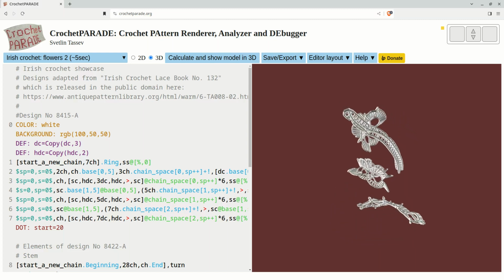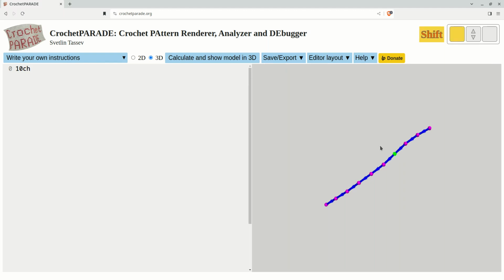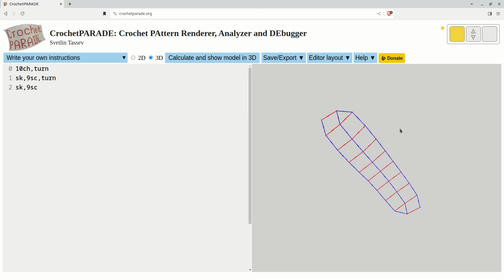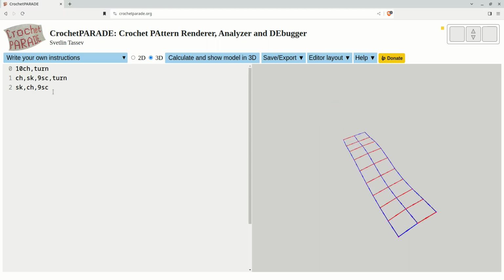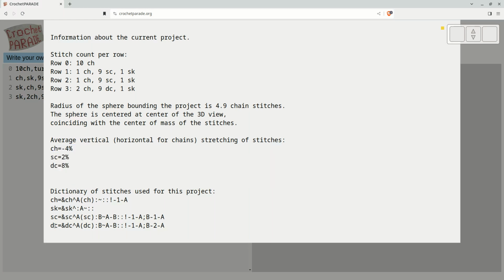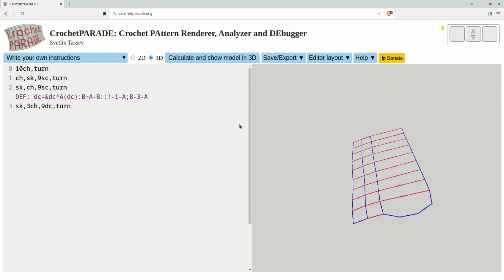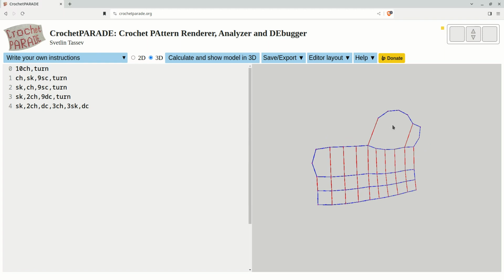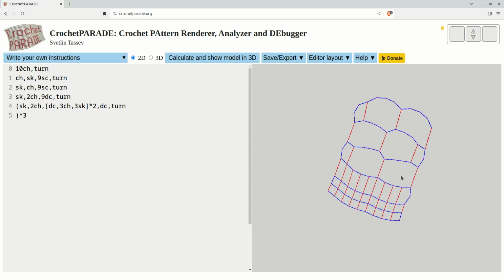Tutorial: 2D/3D Crochet Patterns with CrochetPARADE (Part 2. Getting started: crocheting a swatch)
In this tutorial, I'm going to introduce you to crochet design using CrochetPARADE. We'll begin by crafting a simple swatch pattern, and as you join along, I'll introduce you to the CrochetPARADE crochet/coding language, breaking it down into easy-to-follow steps.